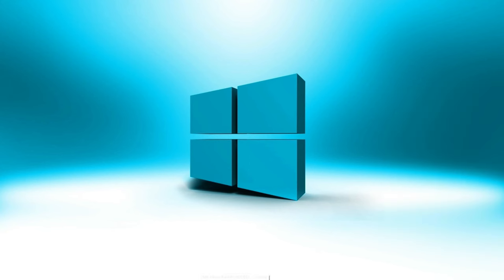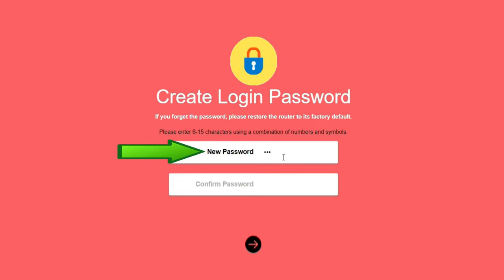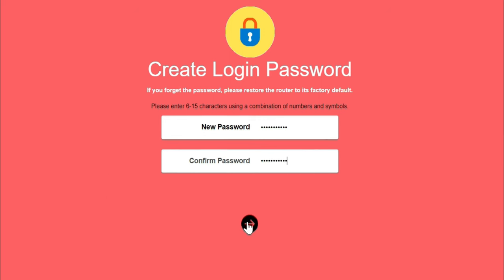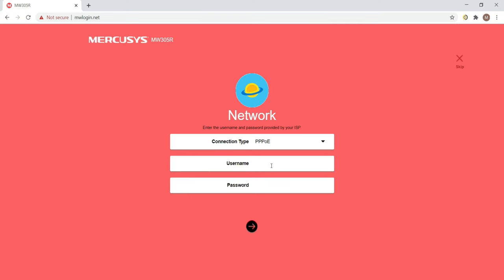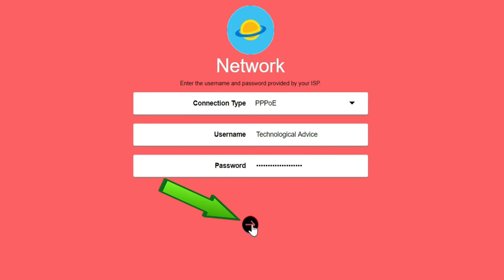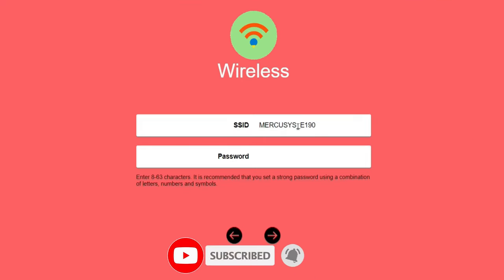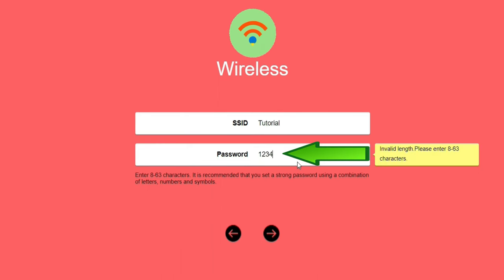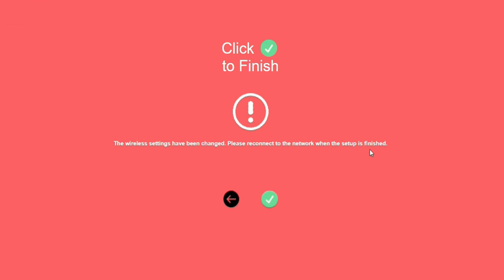Mercusys MW305R 300Mbps Wireless N Wi-Fi Router Setup Tutorial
Mercusys MW305R 300Mbps Wireless N Wi-fi Router Setup Step by Step Tutorial. How to Setup your Mercusys MW305R 300Mbps Wireless N Wi-Fi Router. Mercusys Router Setup Step by Step Tutorial. Mercusys MW305R Wireless Router Configuration Easy Method. If you want to Setup your Mercusys mw305r wifi router, this video is for you.